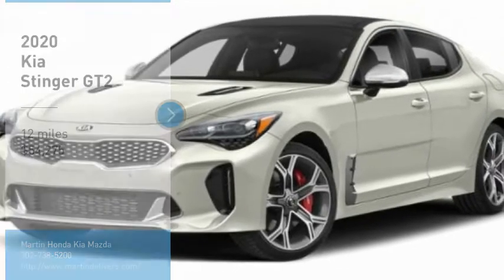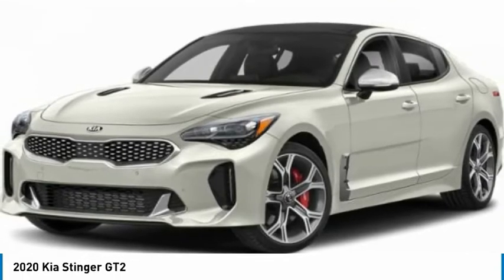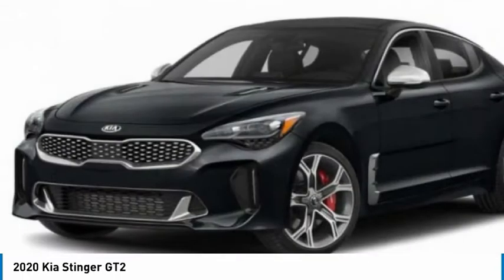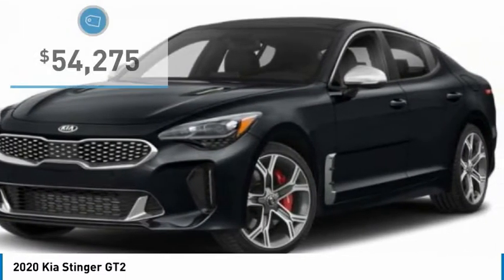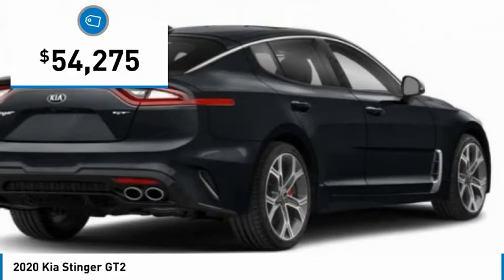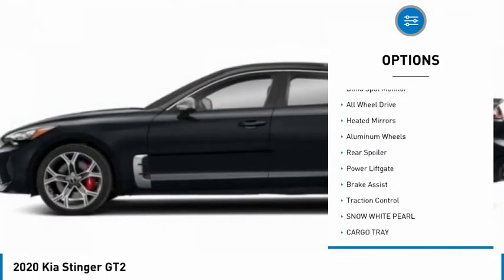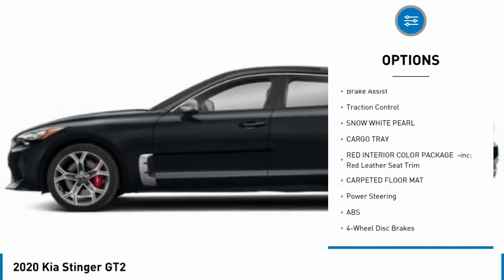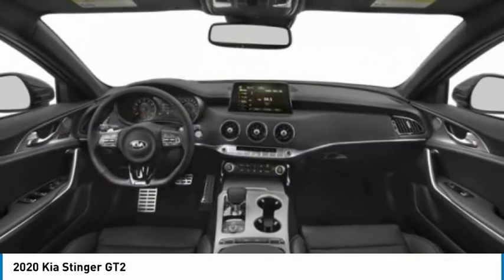2020 Kia Stinger Martin Honda Kia Mazda K201829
2020 Kia Stinger GT2